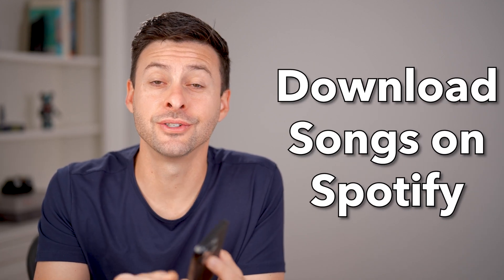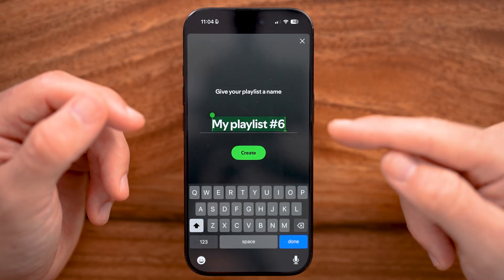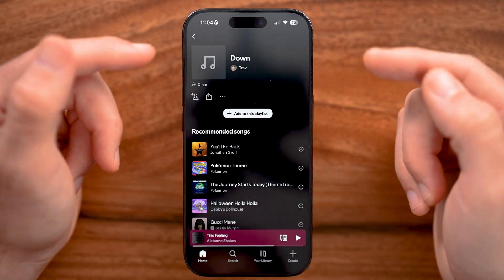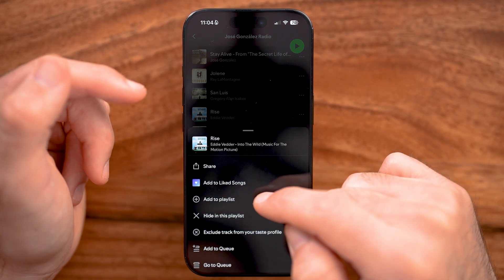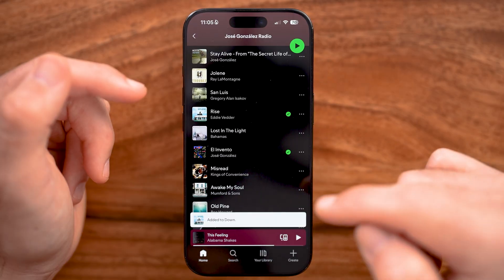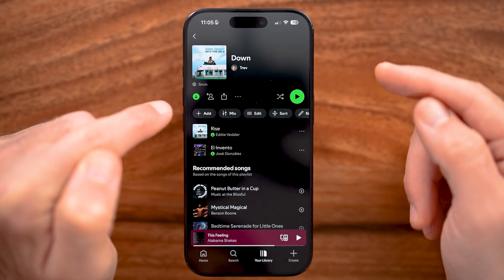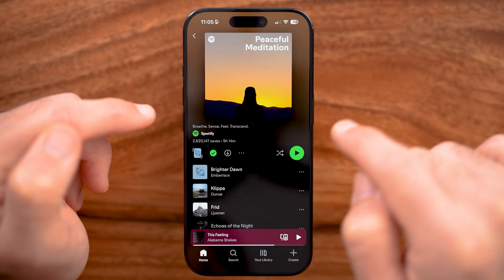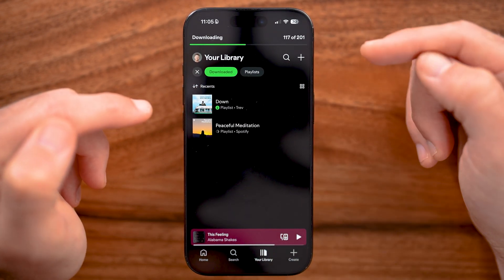How To Download Songs From Spotify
Here's how you can download songs from Spotify if you want a copy on your phone or computer and want to listen to it offline.